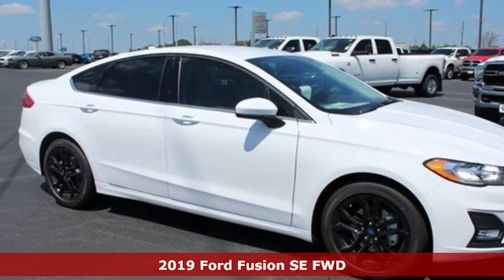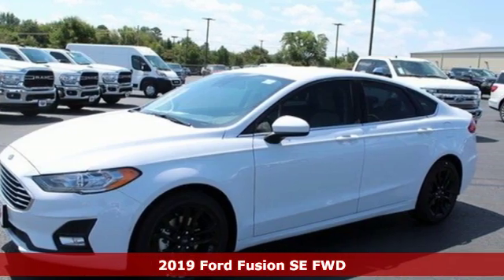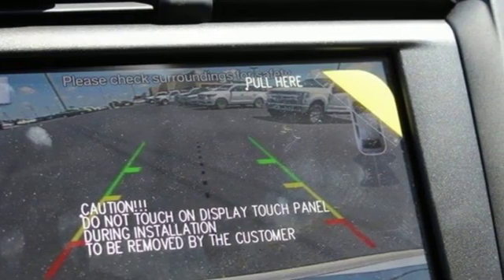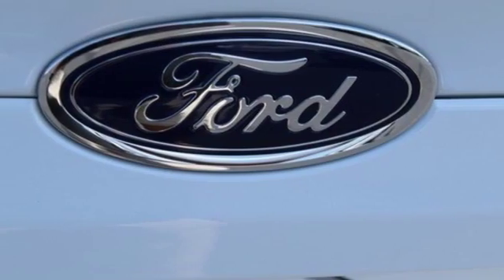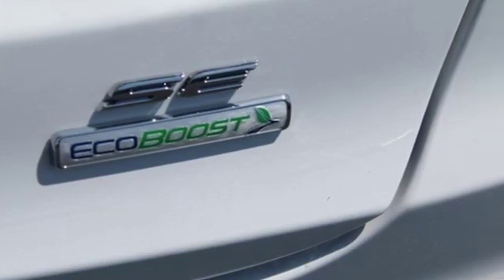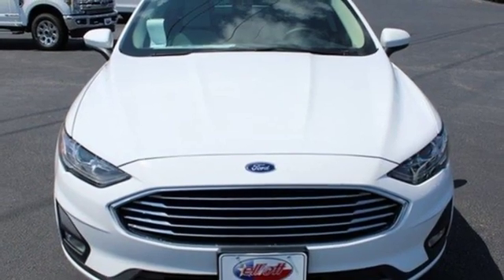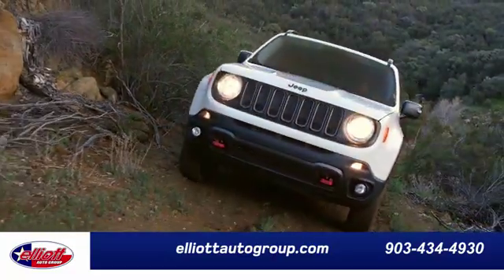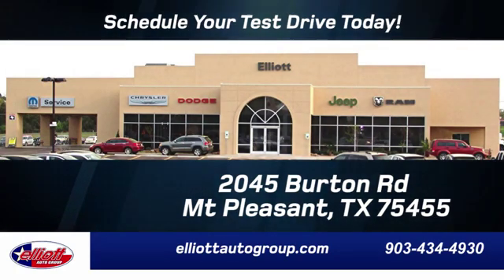New 2019 Ford Fusion Mt Pleasant TX Sulphur Springs, TX F7779 - SOLD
Year: 2019
Make: Ford
Model: Fusion
Trim: SE
Engine: EcoBoost 1.5L I4 GTDi DOHC Turbocharged VCT
Transmission: 6-Speed Automatic
Color: White
Interior: Light Putty
Stock #: F7779
VIN: 3FA6P0HD0KR283165
Oxford White 2019 Ford Fusion SE FWD 6-Speed Automatic EcoBoost 1.5L I4 GTDi DOHC Turbocharged VCT **KEYLESS ENTRY**, **BACKUP CAMERA**, **BLUETOOTH HANDS-FREE CALLING**, **APPLE CARPLAY & ANDROID AUTO**, **BLIND SPOT SENSORS**.brbrPrice includes all rebates, incentives and dealer discounts. Price listed is lowest available price. Does not include dealer adds, tax, title, license or fees. To qualify for all rebates and incentives, a qualified trade-in and/or financing with Ford Motor Credit may be required. All vehicles have window tint ($199) and the Elliott Protection Package ($299). Trucks have a spray in bed liner ($499). We are located just west of Titus Regional Medical Center on the I-30 frontage road. Recent Arrival! 23/34 City/Highway MPG Price includes: $1,000 - Retail Owner Loyalty. Exp. 09/30/2019, $750 - Ford Credit Retail Bonus Customer Cash. Exp. 09/30/2019, $500 - Select Inventory Retail Customer Cash. Exp. 09/30/2019, $1,500 - Retail Customer Cash. Exp. 09/30/2019, $920 - Summer Sales Event Retail Bonus Customer Cash. Exp. 09/03/2019

Address:
2055 Burton Rd.